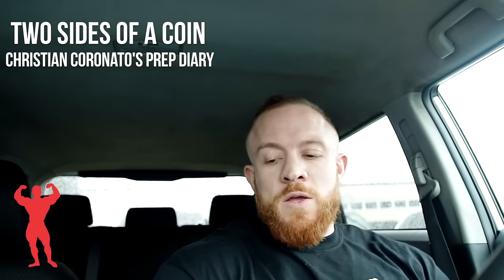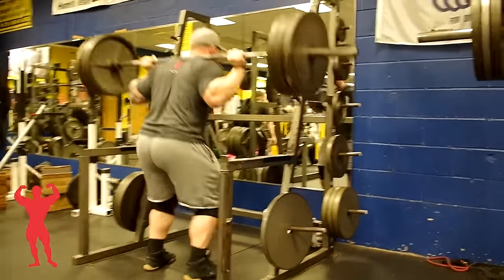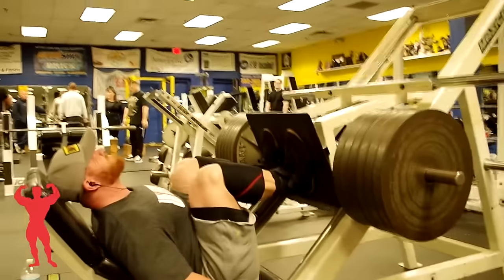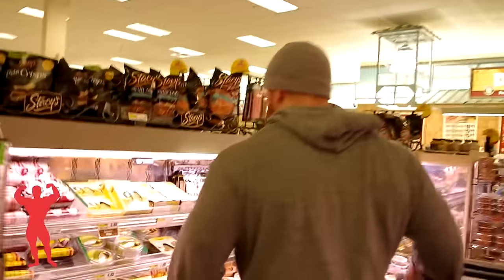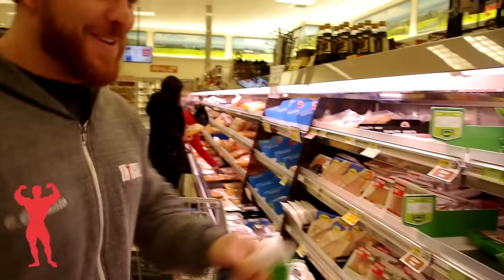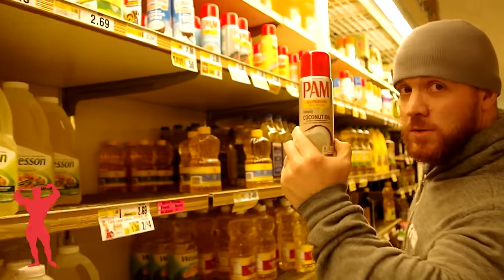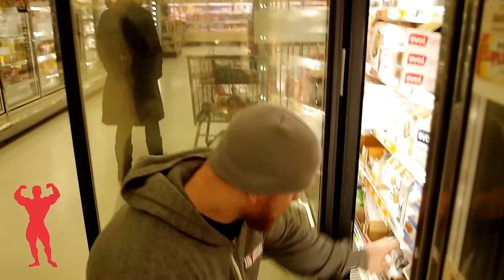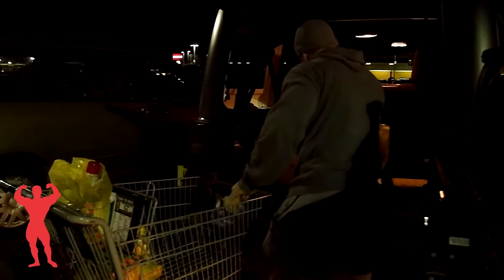Two Sides of a Coin: Christian Coronato's Vlog #1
Universal employee and stand-out bodybuilder and powerlifter Christian Coronato provides insight into his personal process of preparation. A supplement to the "Everything to Gain" series, Gary "G-Six" Turner will also illuminate his audience as to what it takes to compete and win on the national level, a.k.a. his flipside to this same coin.